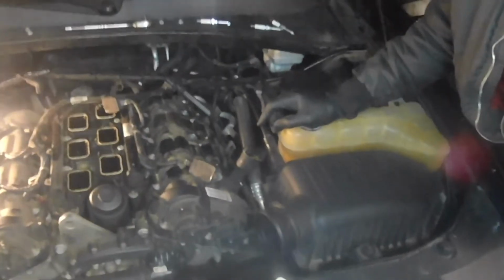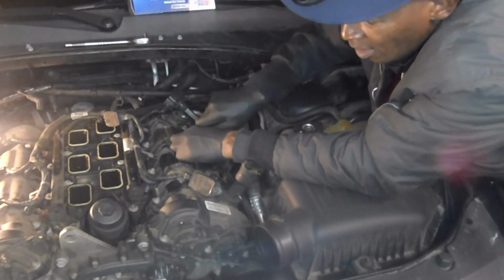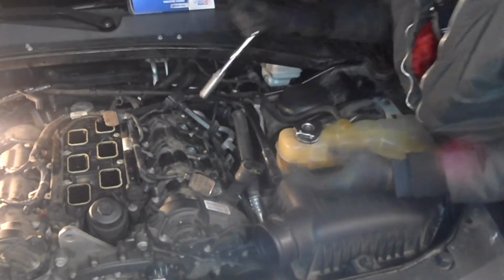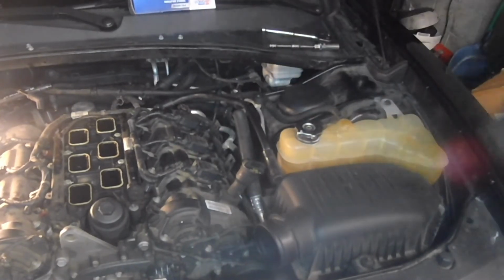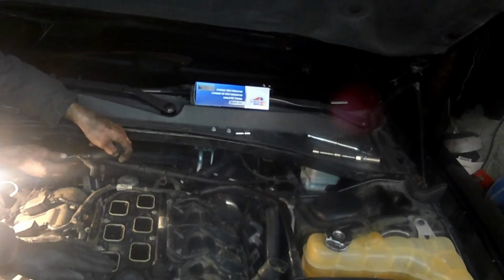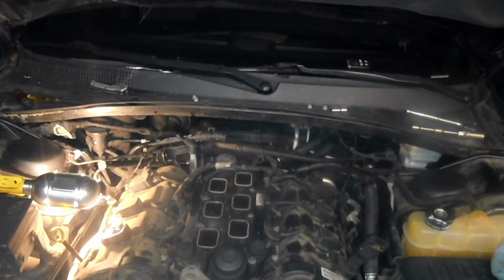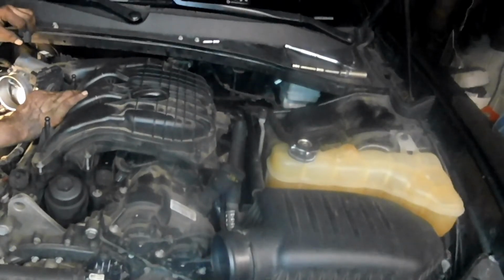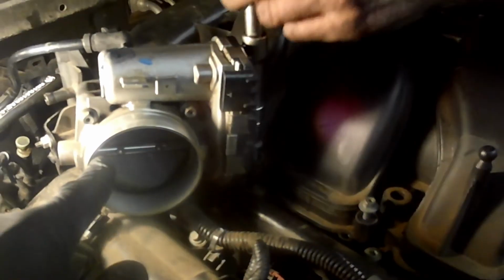2012 Dodge Charger Tune Up!